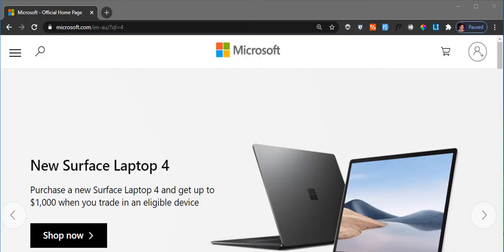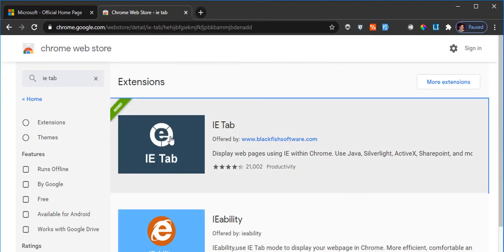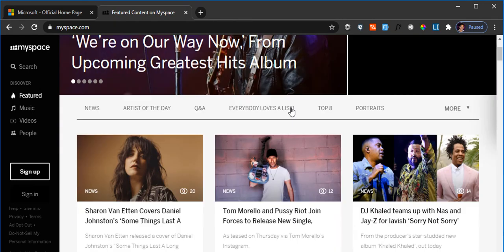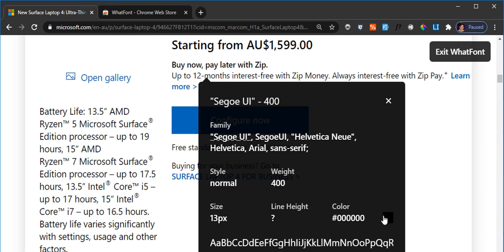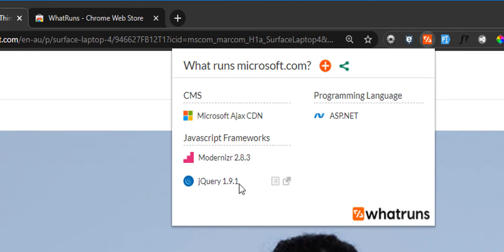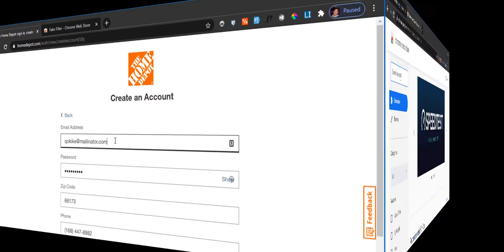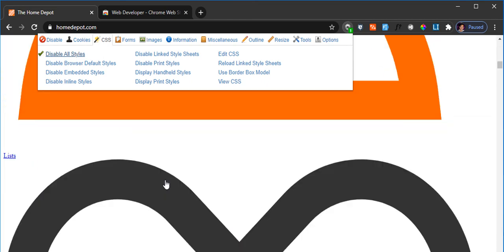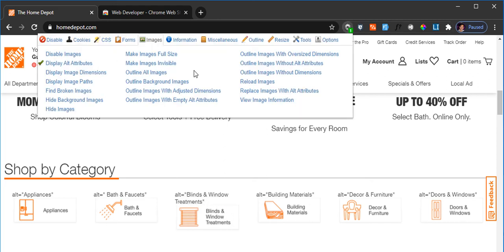Must-Have Chrome Extensions for Software Developers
In this video, I talk about the top Chrome extensions that I use regularly and will help you increase your development productivity too.